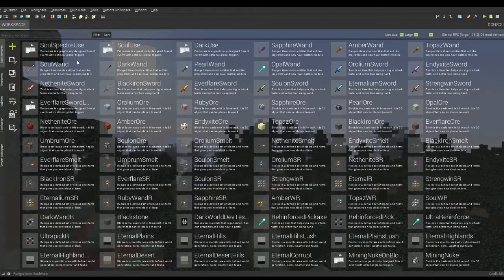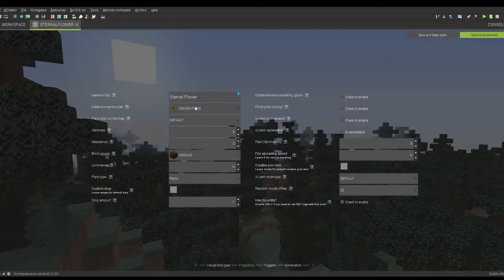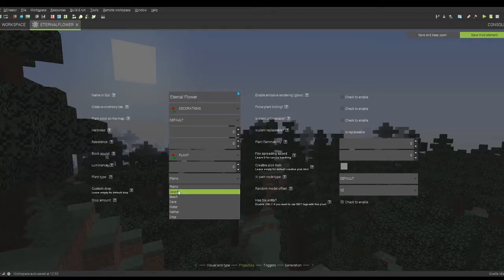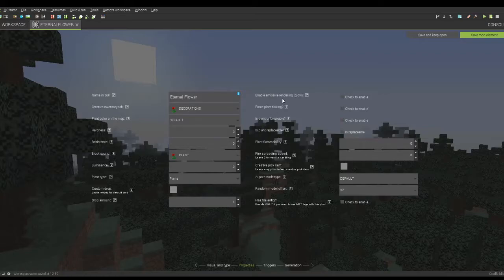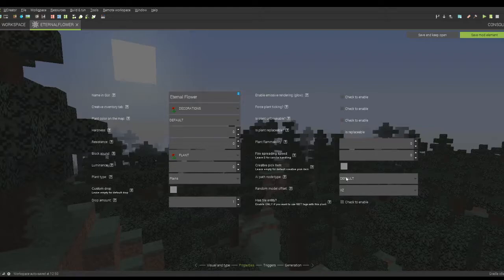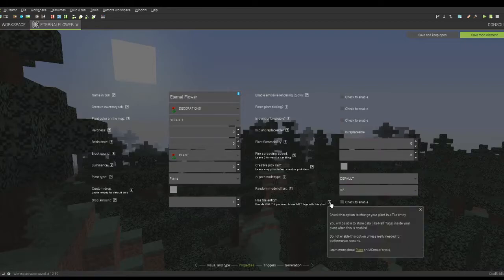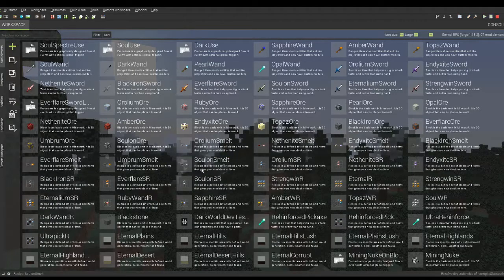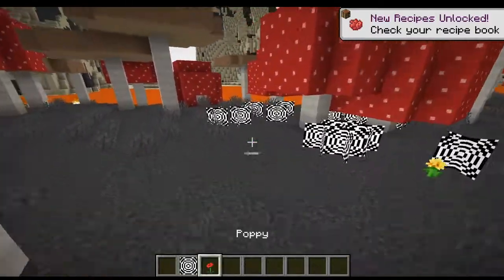Modding Tutorial - Custom Plant - MCreator 2020.4